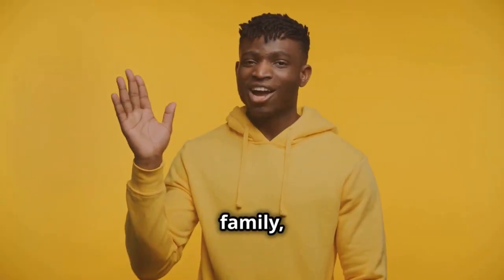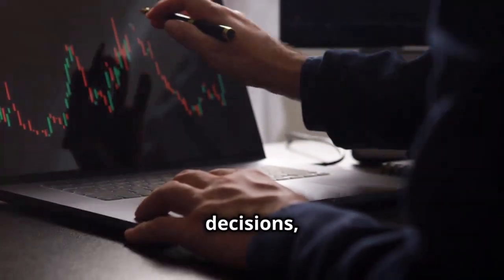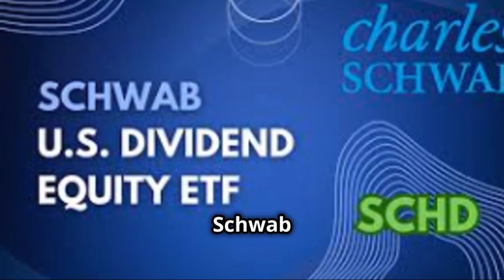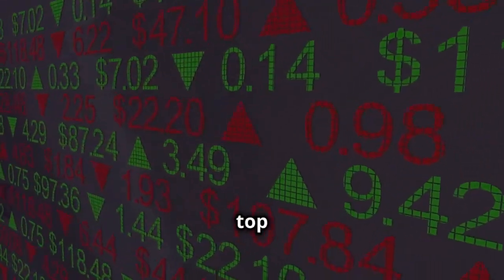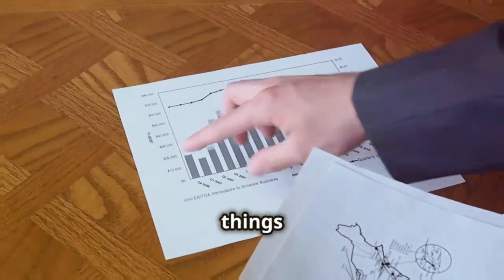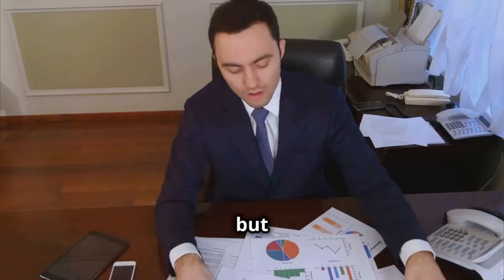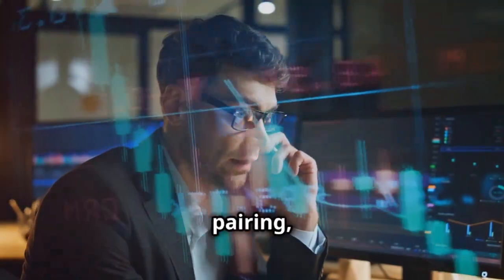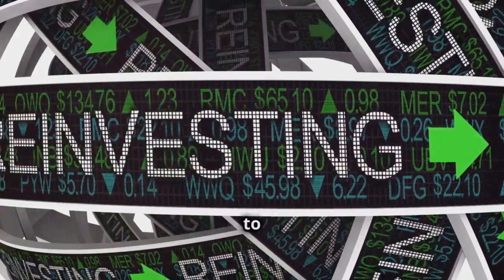SCHWAB DIVIDEND ETF(SCHD)-IS THIS ETF A MUST IN YOUR RETIREMENT PORTFOLIO? *BONUS TIP AT THE END*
Welcome to our in-depth analysis of SCHD (Schwab U.S. Dividend Equity ETF) stock! In this video, we're breaking down everything you need to know about one of the most popular dividend ETFs on the market. We'll dig into SCHD's portfolio composition, dividend yield, and performance metrics to give you the full picture and help you decide if this ETF fits into your investment strategy. Stick around till the end for a bonus tip on maximizing your returns!

🔍 What's Inside:

SCHD's Role in Dividend Investing and Income Portfolios
Financial Overview: Dividend Yield, Expense Ratio, and Performance
Analysis of Market Trends and Sector Allocation
Future Prospects: Stability, Growth Potential, and Risks
💡 Key Takeaways:

Gain insight into how SCHD can provide stable, growing income
Understand the ETF's sector allocations and what they mean for investors
Get expert opinions on SCHD's potential in a volatile market
📚 Resources:

BullMarketBully